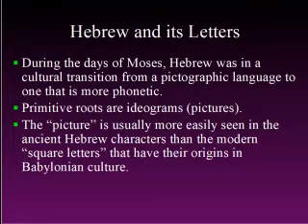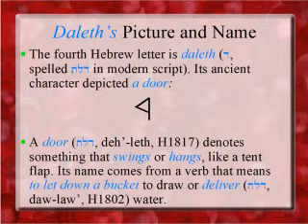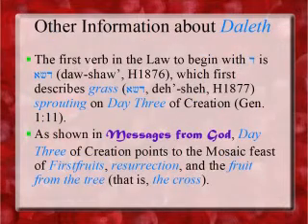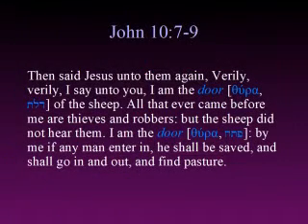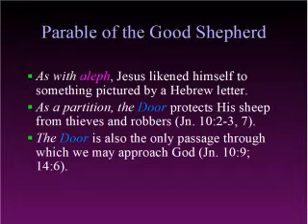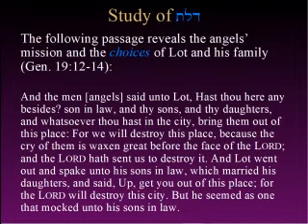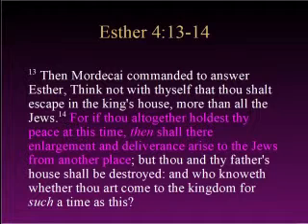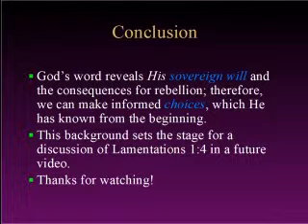GGW-16: Daleth-The Door to Deliverance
Daleth is the fourth Hebrew letter, and its ancient character depicted a door or the flap of a tent. This video summarizes information presented in Chapter 4 of 'Messages from God' by Dennis E. McGee. Information in this video also provides background information for the on-going series in which we discuss chapter 1 of Lamentations, taking into account its acrostic structure. Our discussion uses the Parable of the Good Shepherd to illustrate key features related to daleth, which include predestination, election, deliverance, and the cross.